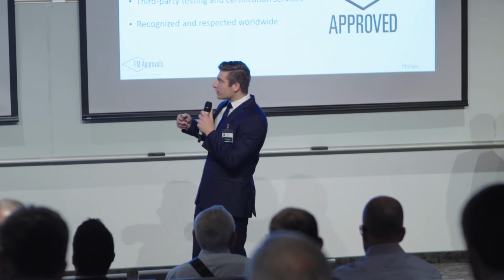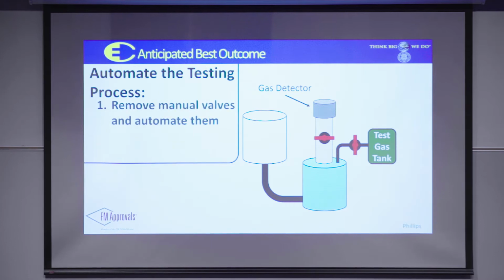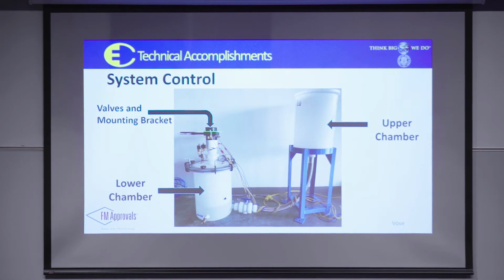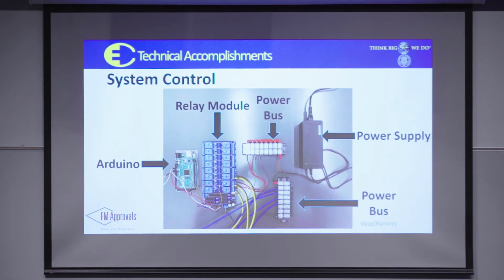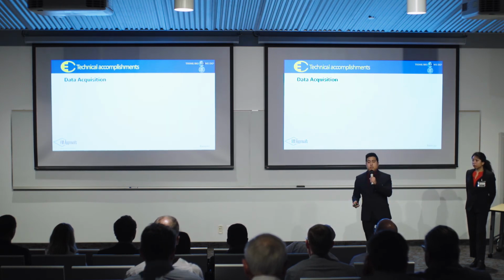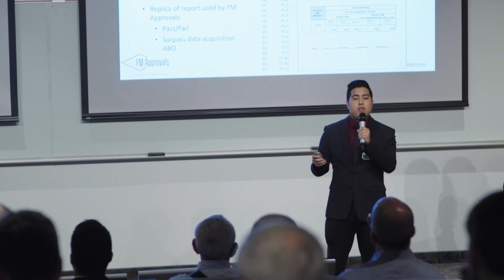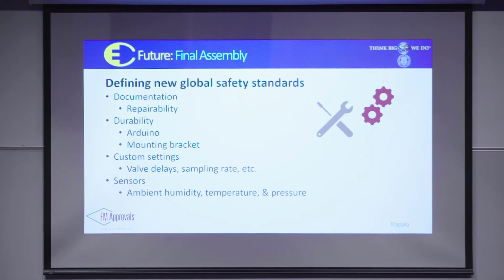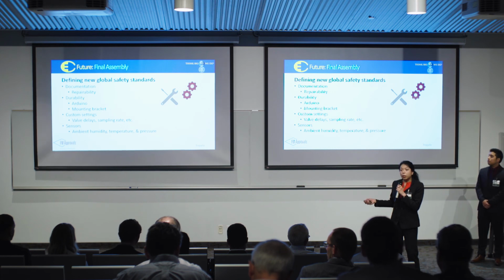Automated Response Time Measurement Gas Detection - 2019 ELECOMP Capstone Symposium - FM Approvals